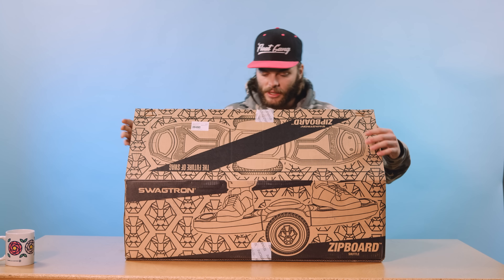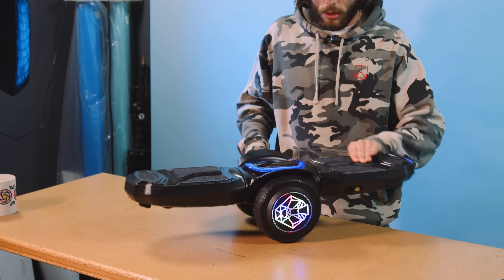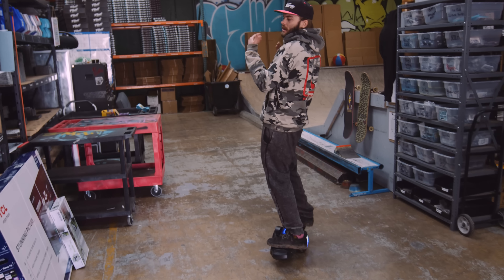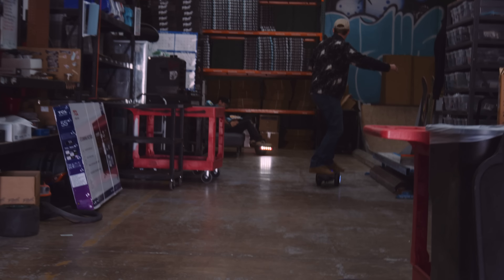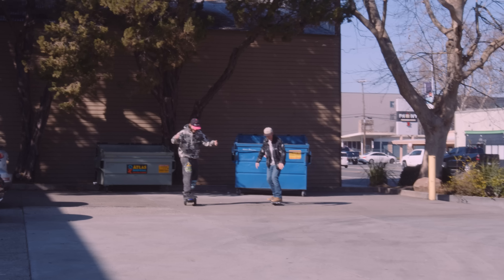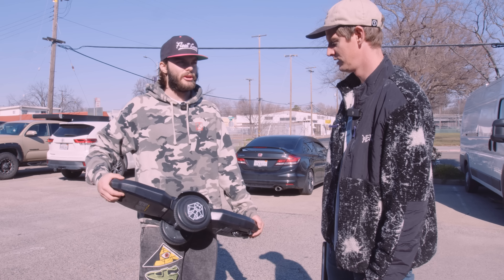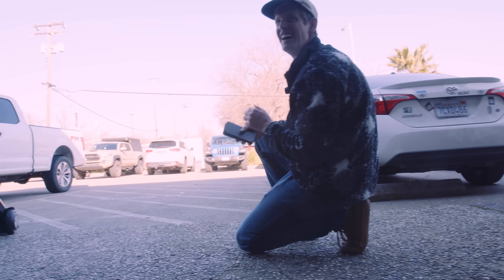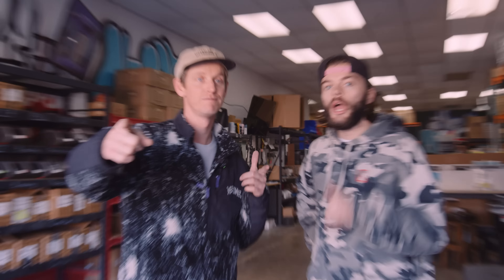What happens when we unbox the 'WORST' board ever made...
Can you think of anything worse to ride than the swagtron zipboard? Let us know in the commment so maybe we can ride it ourselves! In this video, Jeff and Bodhi try the Swagtron Zipboard, a product that confuses all of us, unboxing and comparison included. Watch till the end to see whether this board will make you want to replace your Onewheel sooner than later!

To learn more about Onewheel Accessories, make sure to visit our Onewheel Accessory Guide